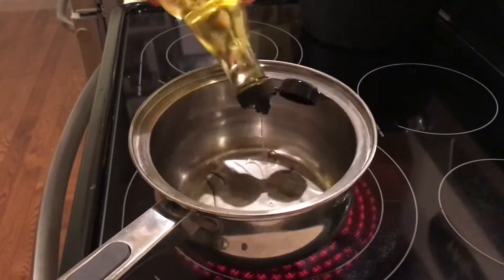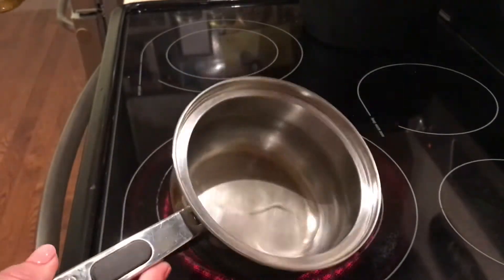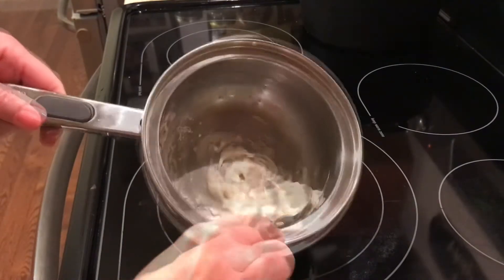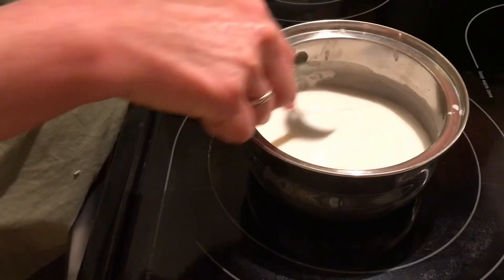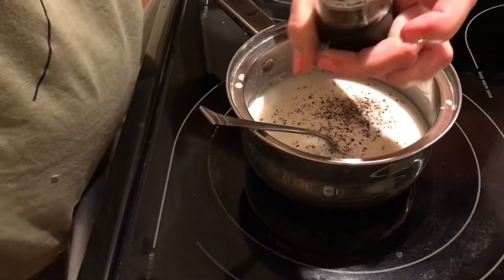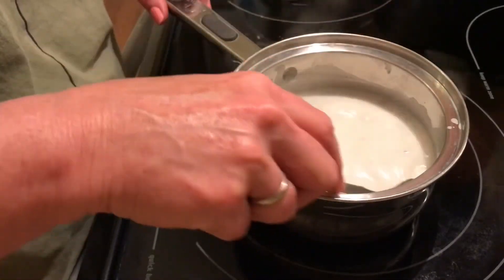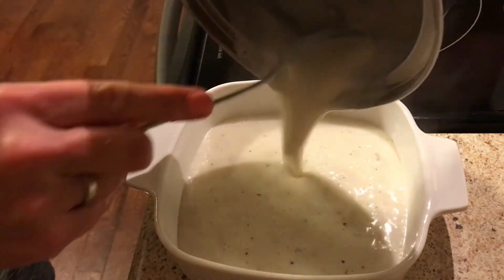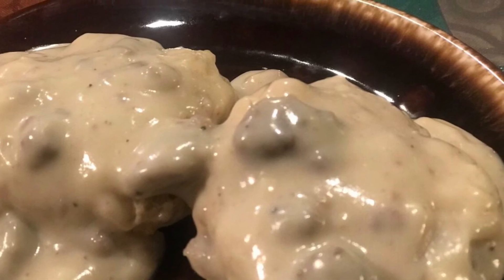Southern Sawmill Gravy / ‘So good you will smack the table!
‘Let’s make some good ‘ole sawmill gravy!
Interestingly, for those of you that like history, culinary historians believe sawmill gravy originated in the Southern Appalachia area in the 1800’s.  The rumor is that in logging camps, the sawmill workers were served gravy made with cornmeal and they complained that it tasted like sawmill.  However, in reading some history on the subject some believe this gravy, in some form, dates back to the revolutionary war.
Now I don’t believe everything I read, except the Bible, so don’t take that for the gospel.
I did find that fascinating. Maybe you will too!  😉 Enjoy!